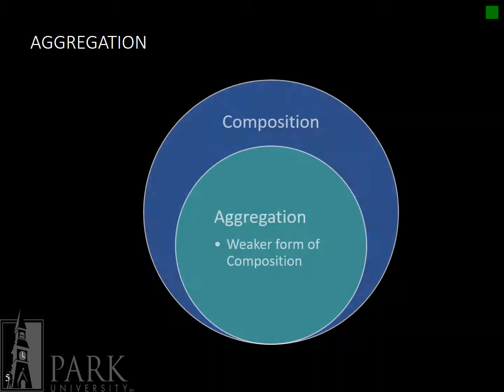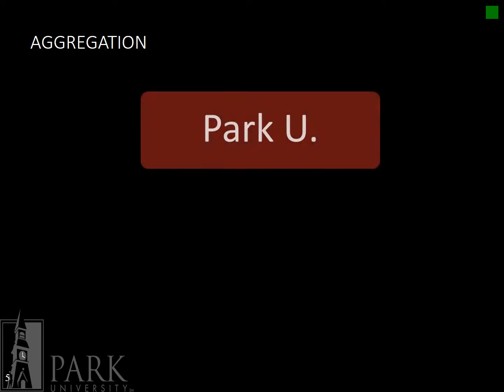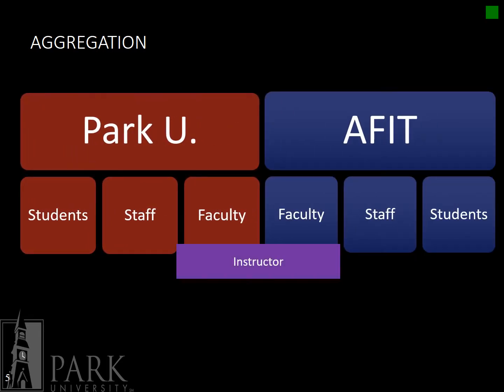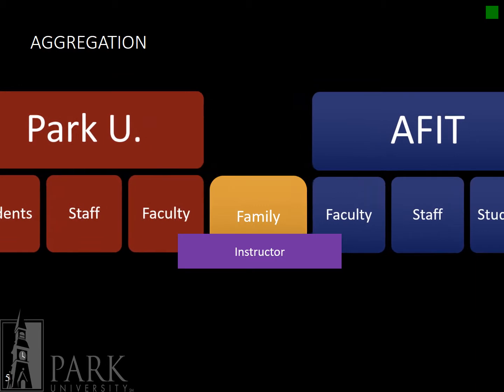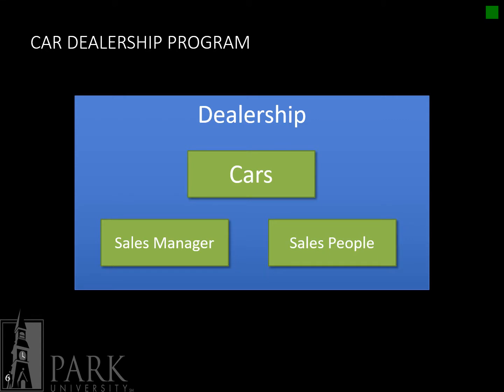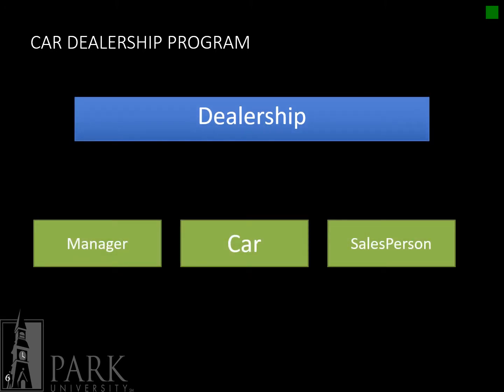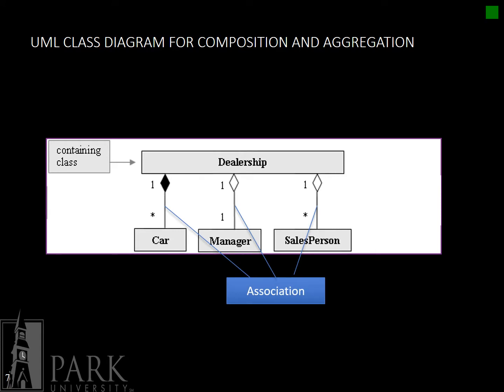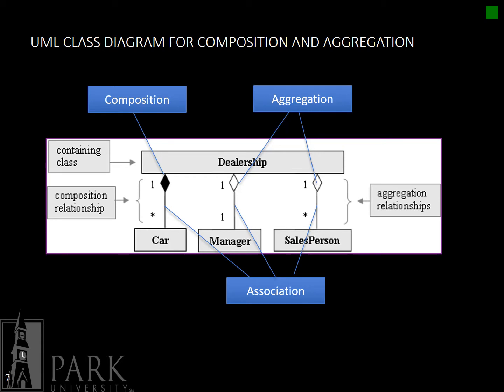Chap 13 3 Aggregation